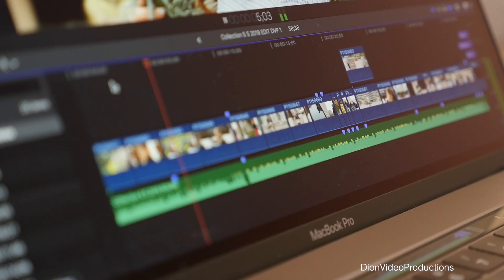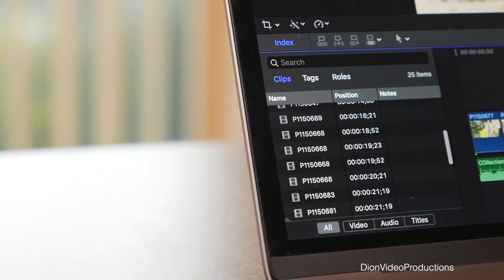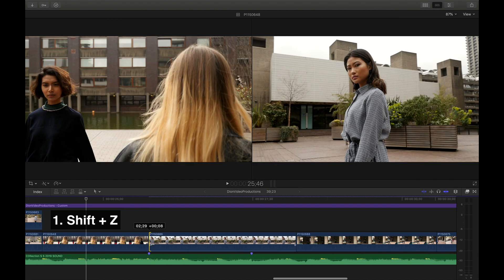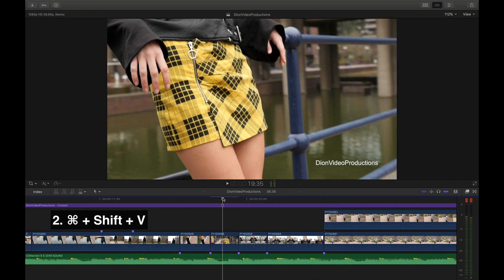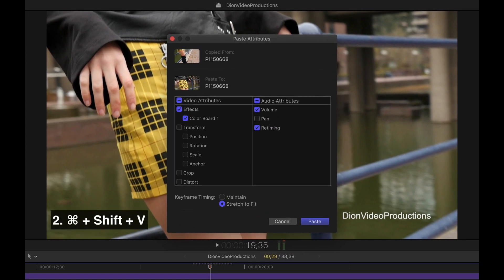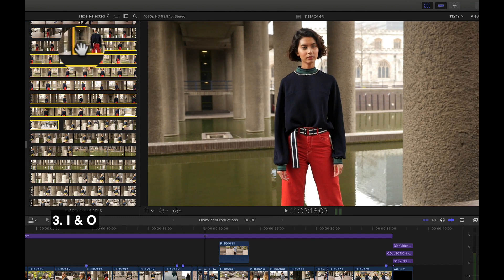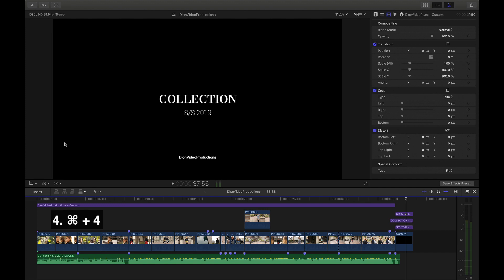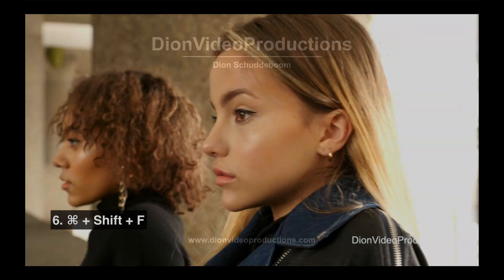6 Essential Final Cut Pro X Keyboard Shortcuts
Edit faster with these top 6 must know Final Cut Pro keyboard shortcuts!

When it comes to editing and the post production, efficiency and high turn around is key. Utilising keyboard shortcuts contributes to a more efficient workflow, allowing you to get more done in less time. With that in mind, this video showcases 6 shortcuts that I use most frequently when editing. Let’s get started. 1. Shift Z: First we have Shift Z, when you are zoomed in close to your timeline making frame by frame adjustments and are ready to move to the next clip, simply press Shift Z to bring your entire timeline back into view. 2. Command Shift V: Next, command shift V allows you to take any attributes (crop, effects, grades) and apply them directly to another clip. To do this, first find a clip from which you want to copy attributes, press command c (for copy), then find the clip to which you want to apply these attributes and press command shift V from here you can select exactly which attributes you want to carry over. 3. I and O: A useful way to quickly select the exact parts of a clip in your event library to move to the timeline. Press I to mark the start of the selection and O to mark the close. 4. Command 4: To bring up the inspector window more quickly press command 4, the same shortcut can be used to close the window. 5. V: V is a simple way to show/hide any element in your project, this includes clips, text, transitions etc. 6. Command Shift F: Finally, once you have completed a rough edit of your video press Command Shift F to preview in in full-screen. Hopefully these frequently used shortcuts can come of use to you and help save you time when editing!

Dion Schuddeboom
DionVideoProductions